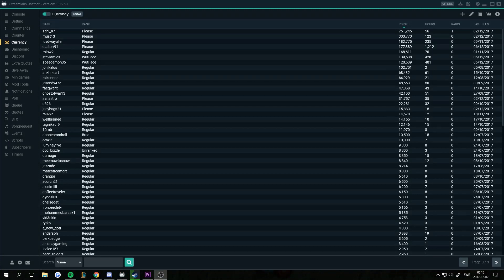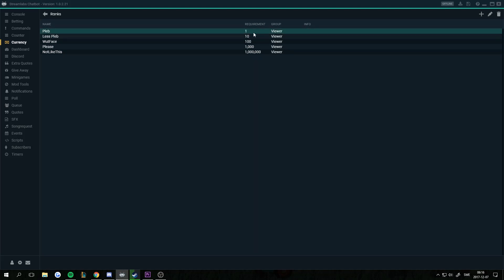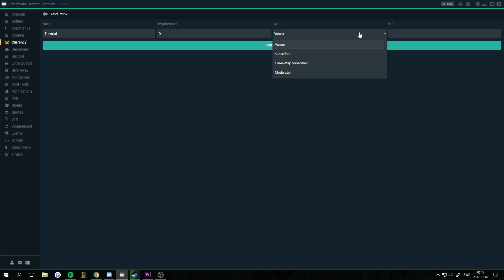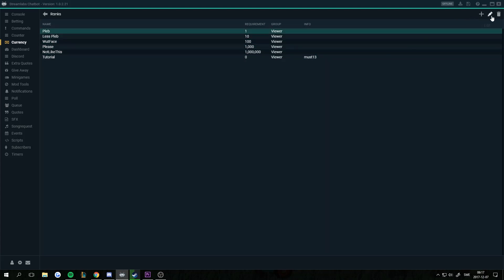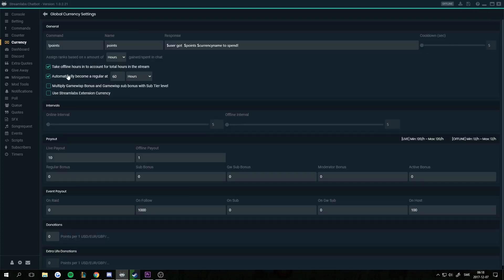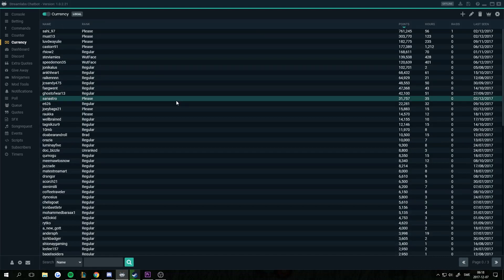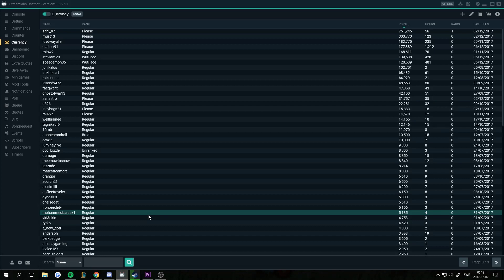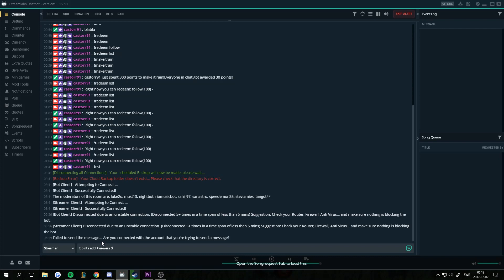[Streamlabs Chatbot] Ranks Explained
How to set up ranks in Streamlabs Chatbot